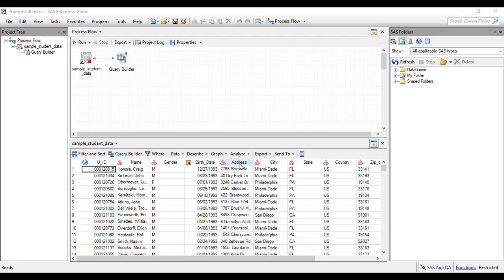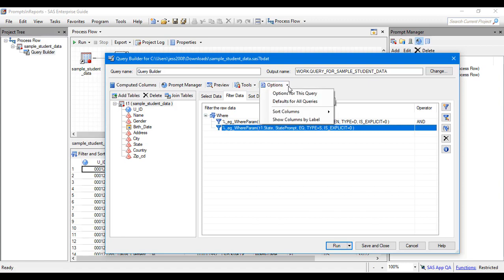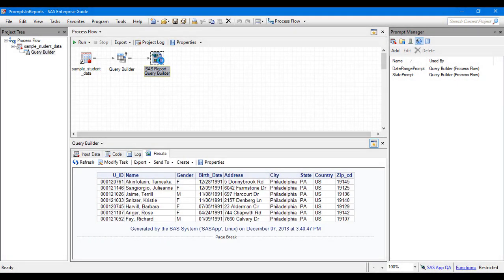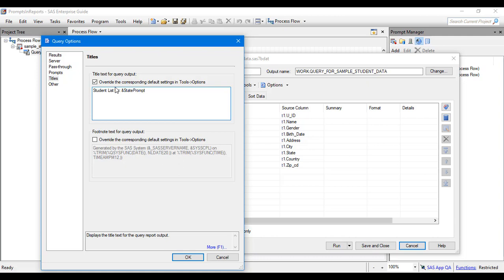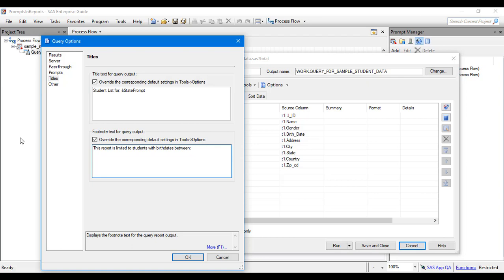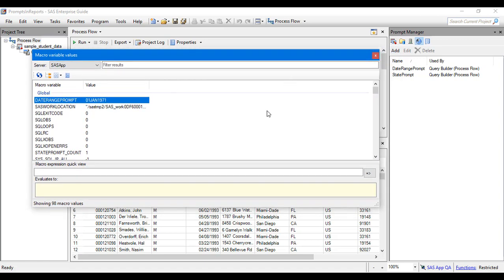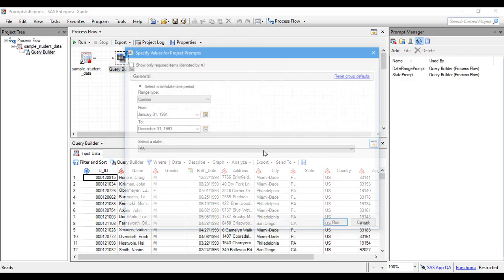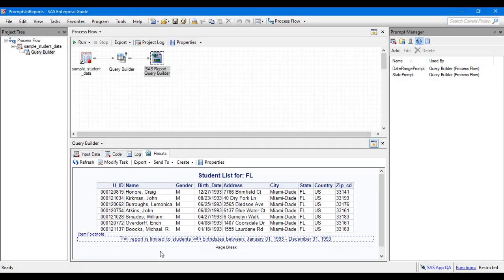UMD|SAS Enterprise Guide - Advanced Prompt Usage #3 - Prompts in Reports